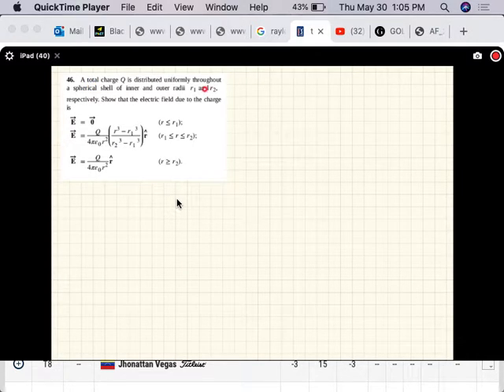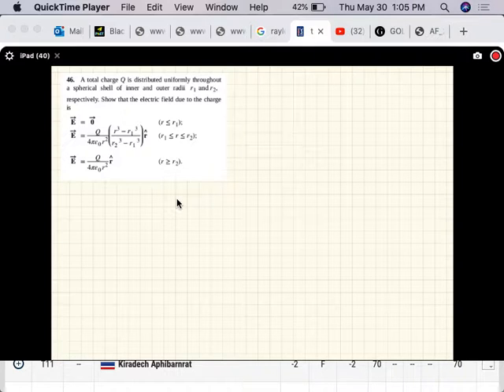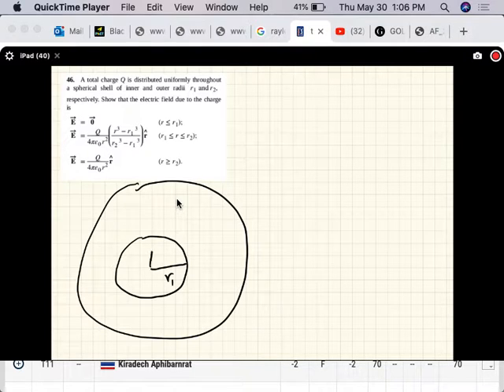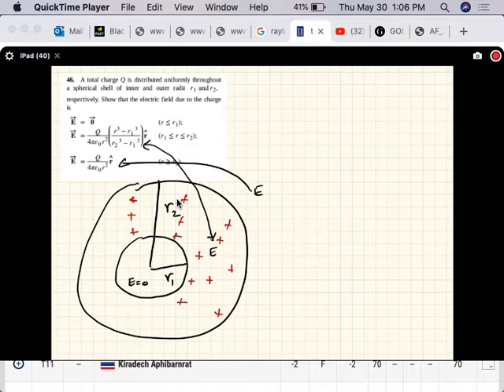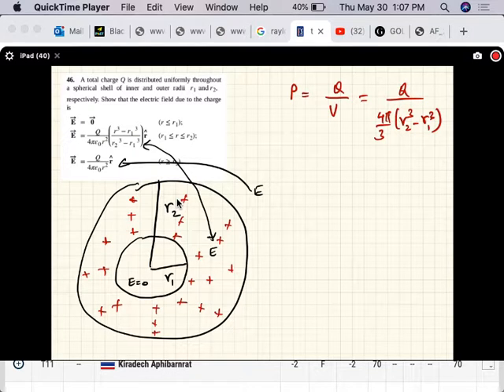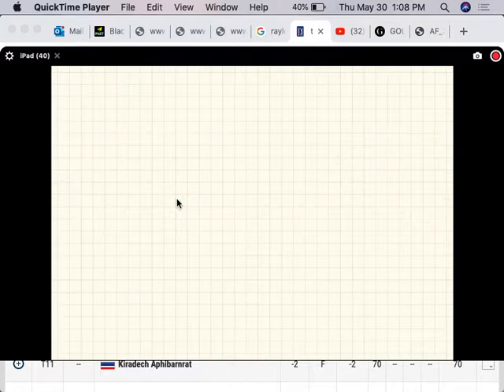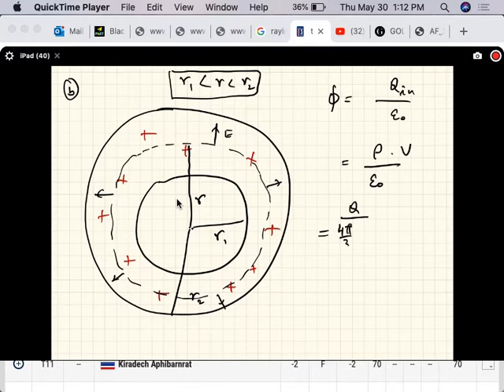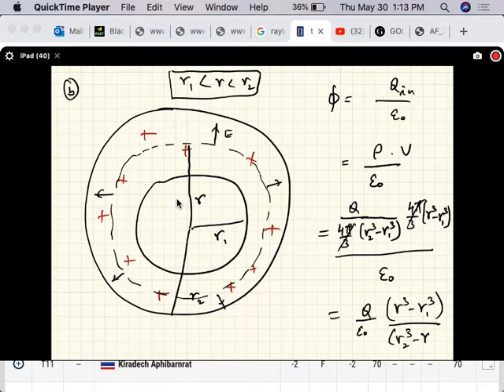PHY2049 CH06 Gauss's Law P46